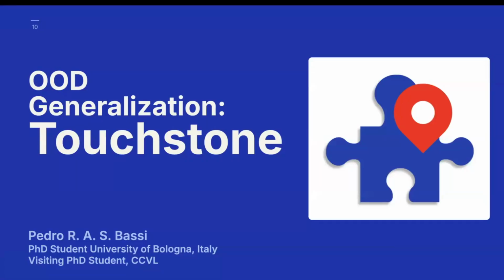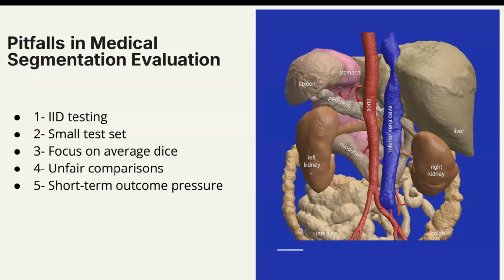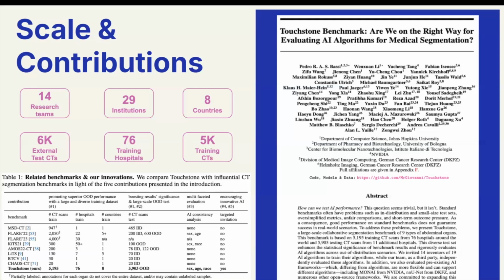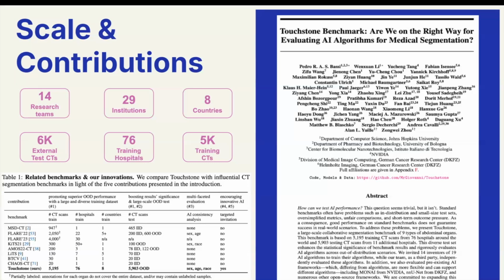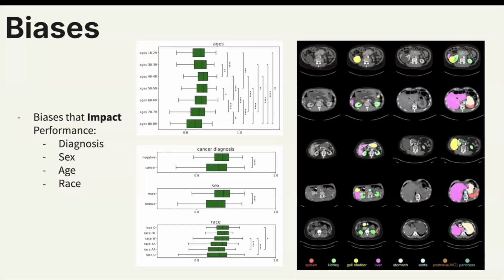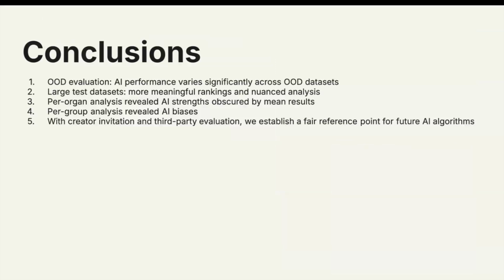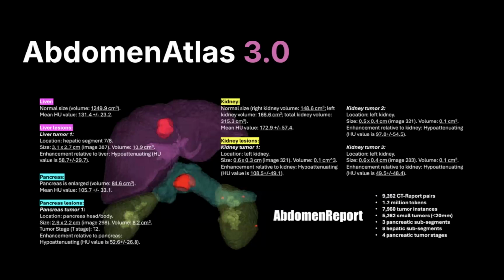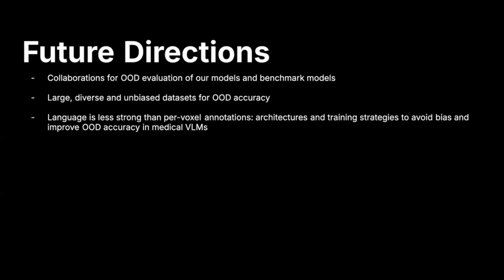Pedro Bassi: Touchstone Benchmark (Invited Talk at JHU)